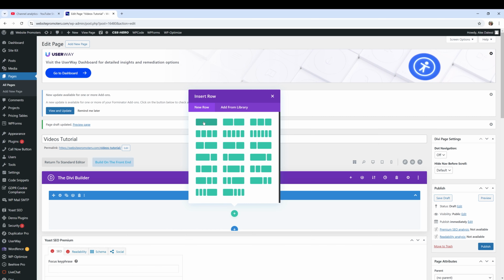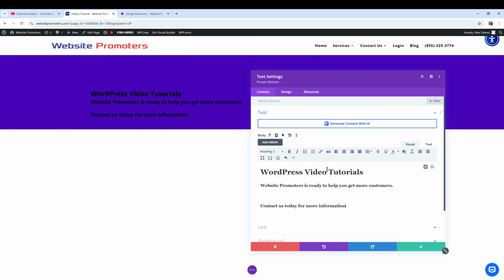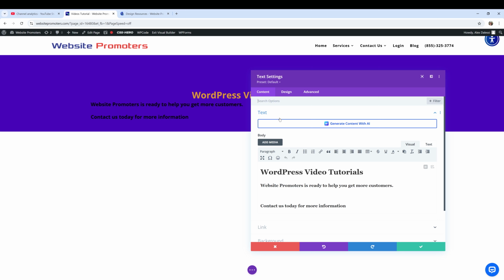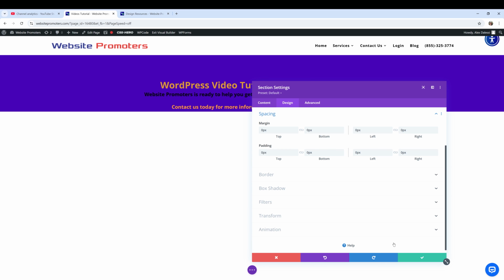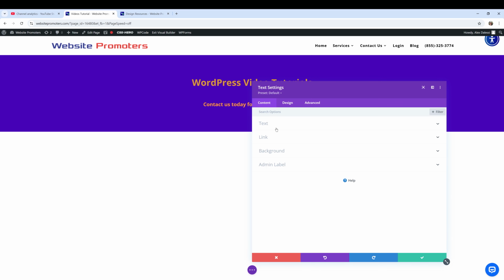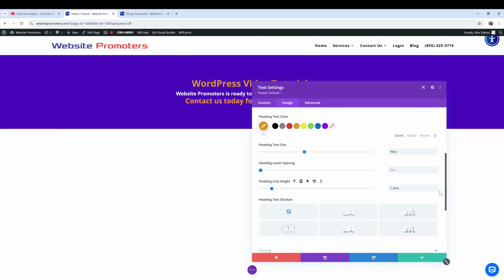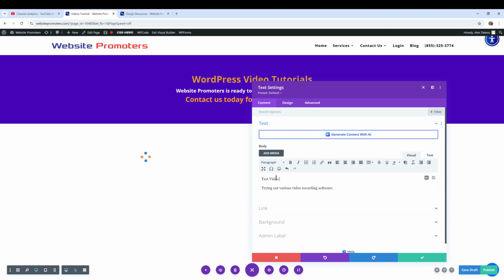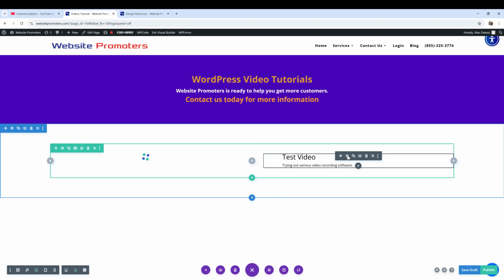WordPress Tutorial: Videos Page - Divi Theme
In this tutorial we provide an overview on how to create a video tutorials page using the Divi theme builder in WordPress.

We are interested in helping people with SEO, WordPress and Internet marketing. We hope you will enjoy our videos.